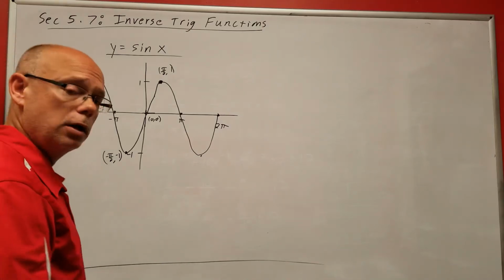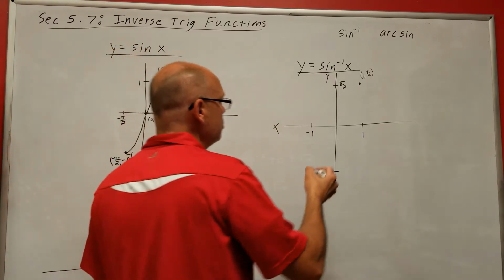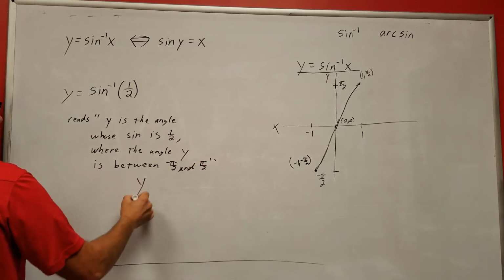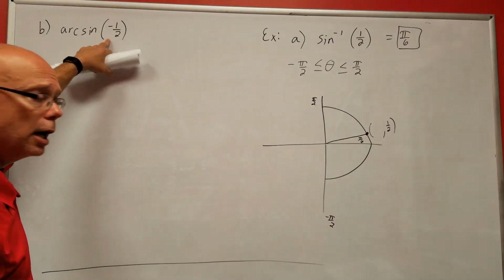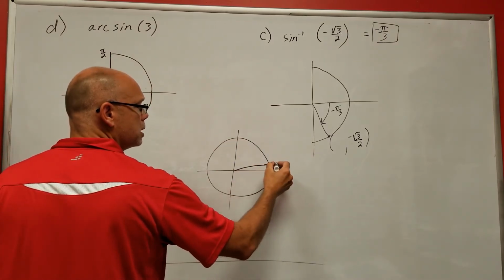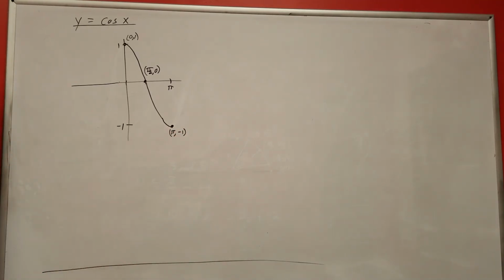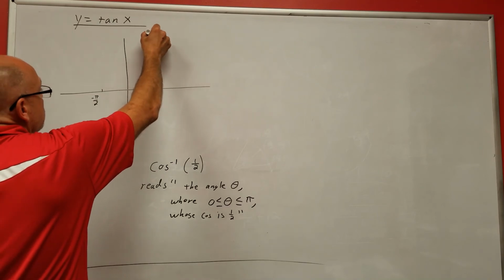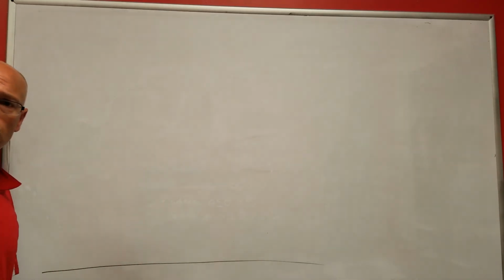Sec 5 7 Part 1 Math 110